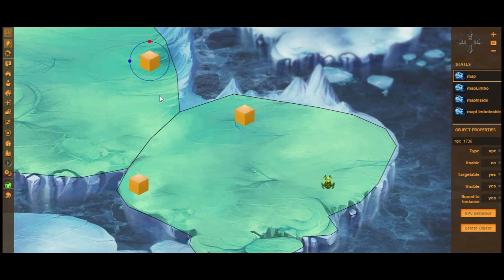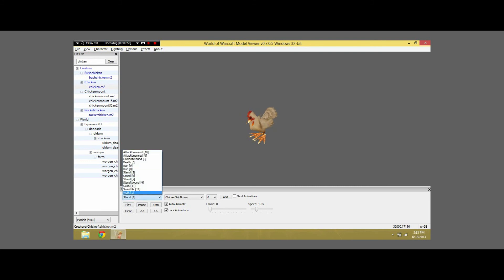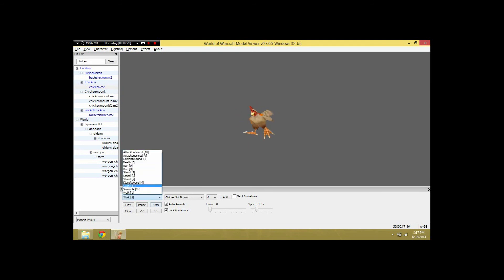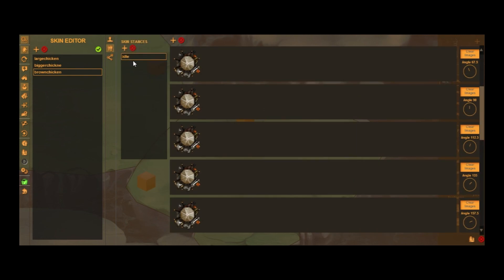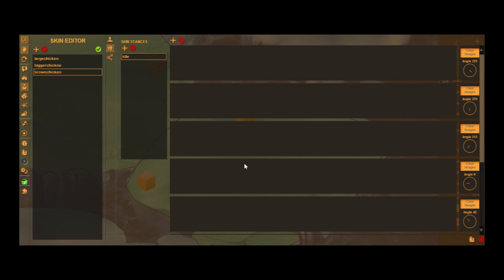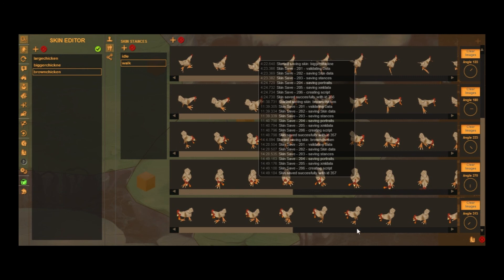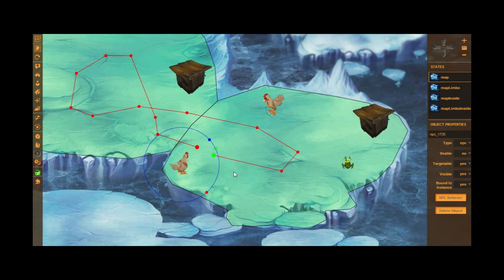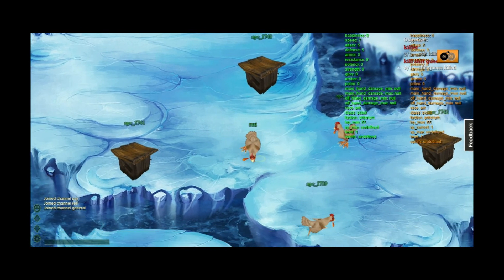Importing assets from WoW Model Viewer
*Description*
Hey guys!

Following the release of the Gameleon Live Beta, this video will show you how to use WoW Model Viewer to extract models from World of Warcraft and import them directly into Gameleon!  Enjoy!